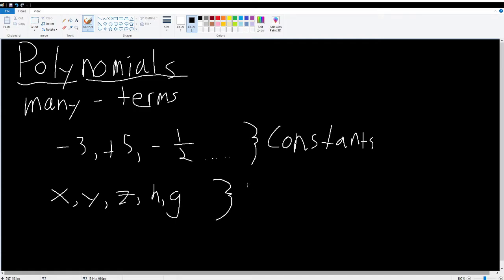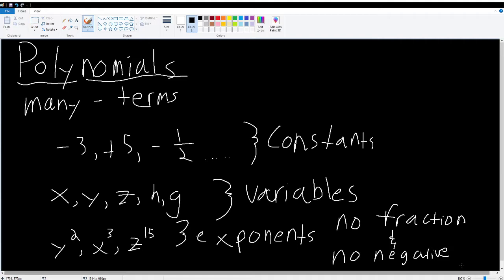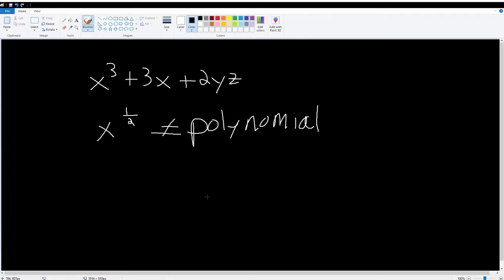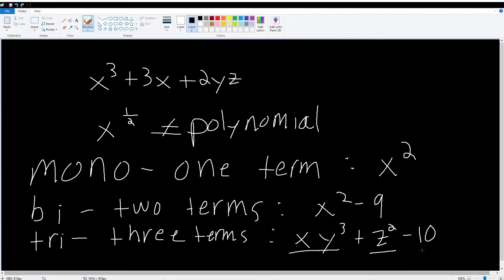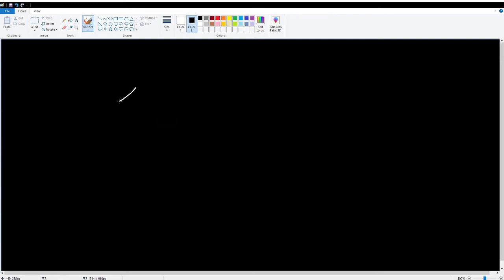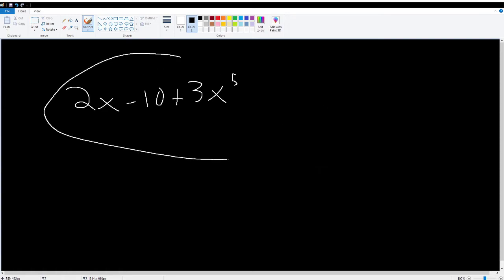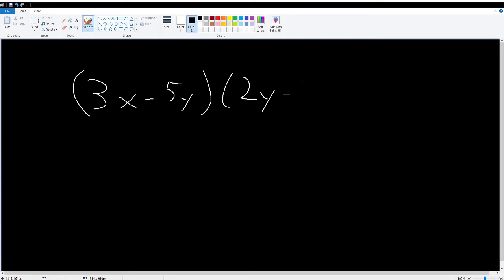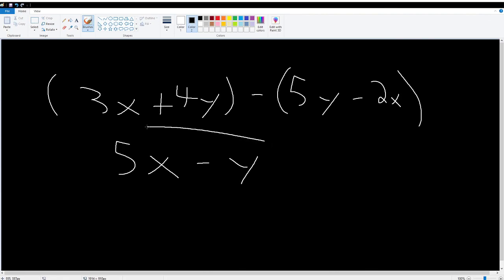Introduction To Polynomials | Algebra II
Introduction to Polynomials ( many-terms)